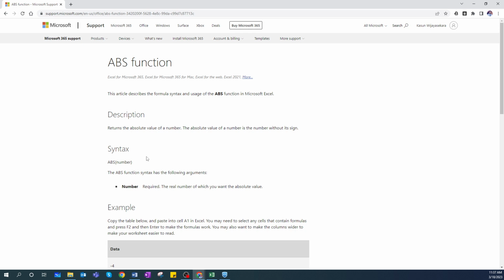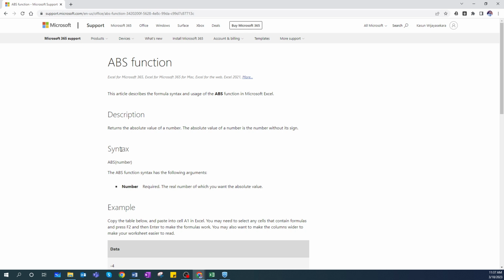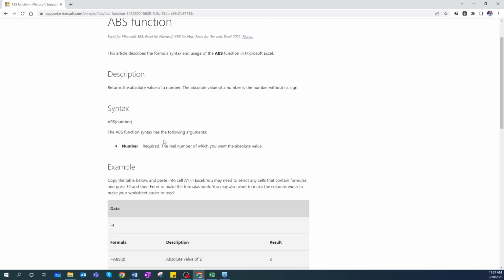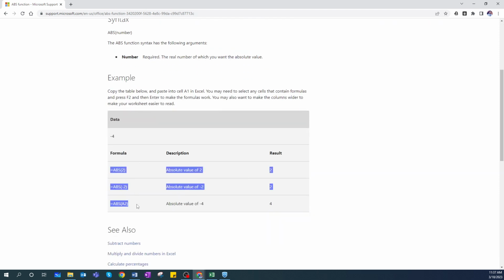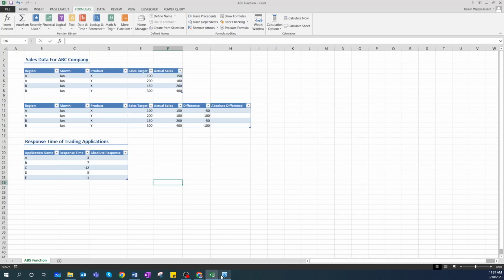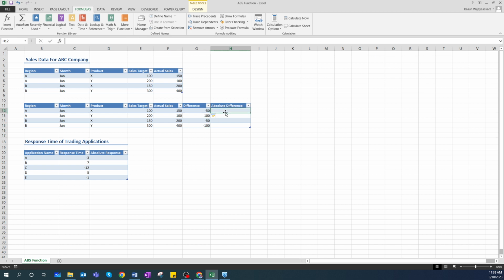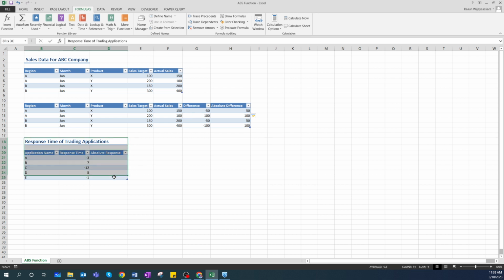Excel ABS Function: How to Get the Absolute Value of a Number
In this tutorial, we'll explore the ABS function in Excel and learn how it can simplify your data analysis. The ABS function is a powerful tool that allows you to remove the negative sign from a number, making it easier to work with and analyze. We'll walk through step-by-step how to use the ABS function in Excel and provide real-world examples to help you understand how it can be applied in your own work.